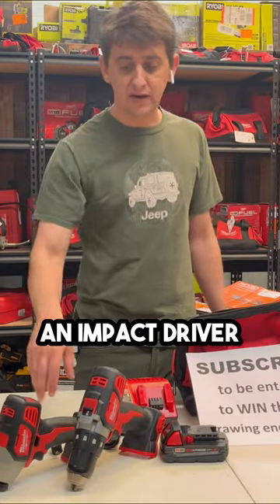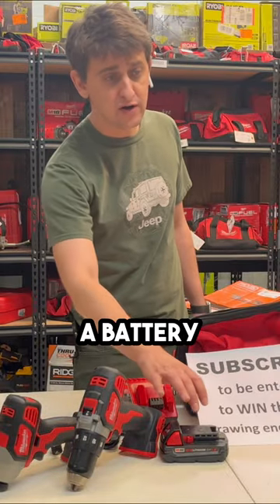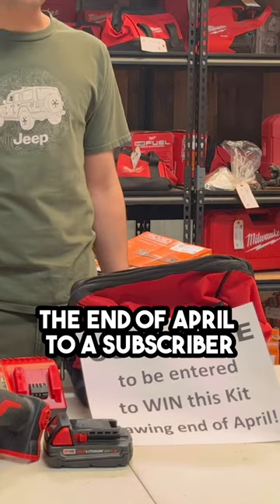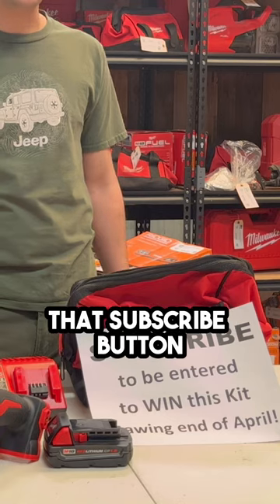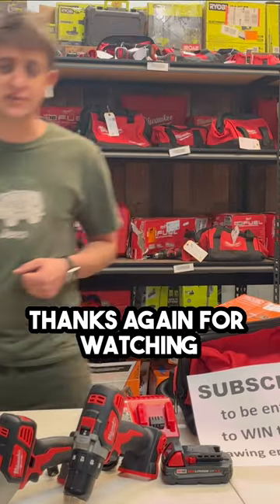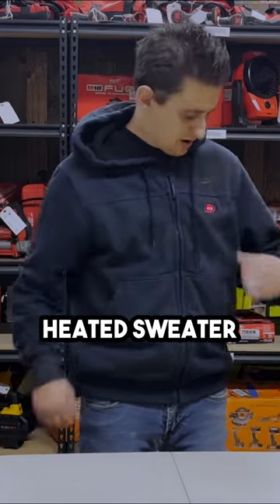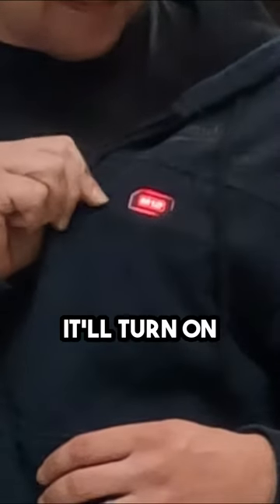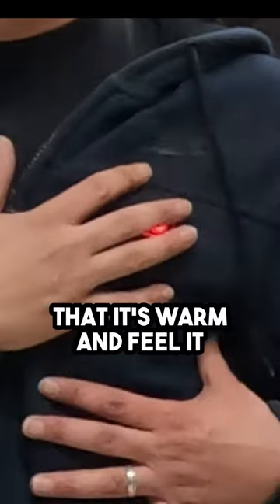Milwaukee M12 Heated Hoodie